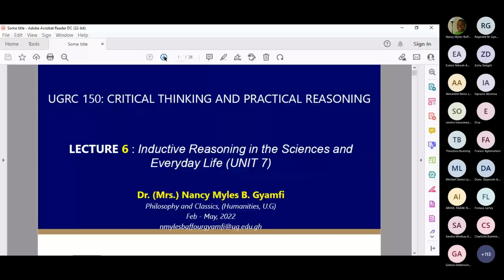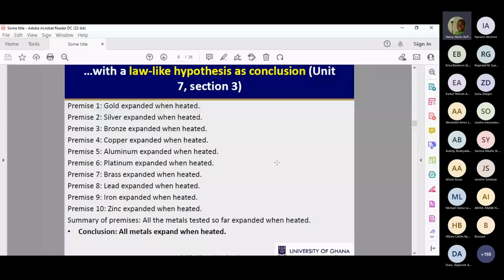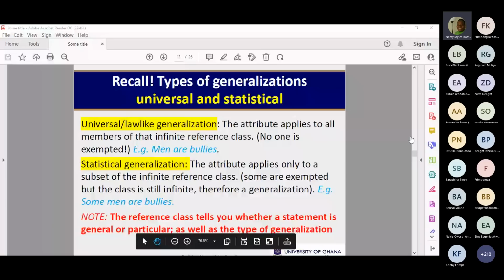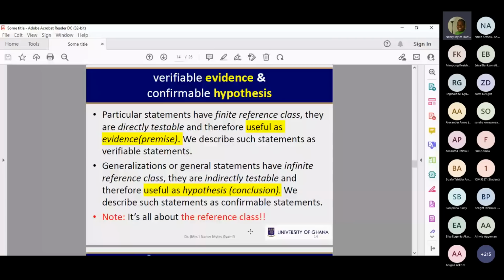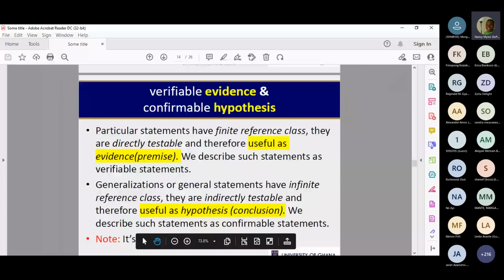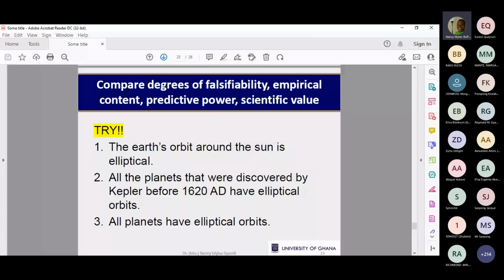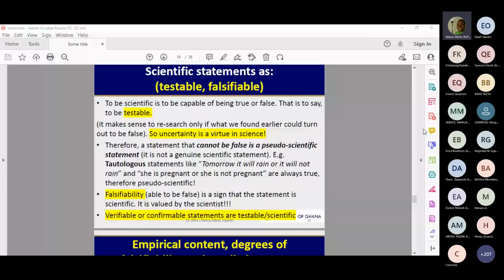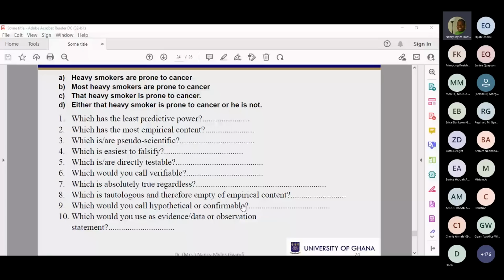UGRC 150 2022 Unit 7 (G11)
UGRC